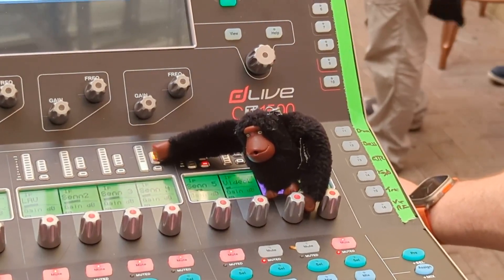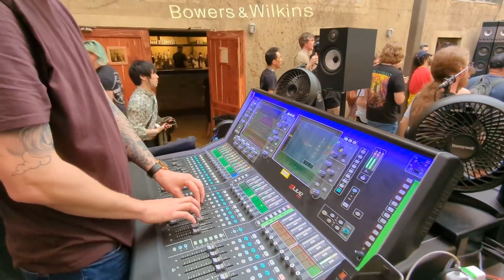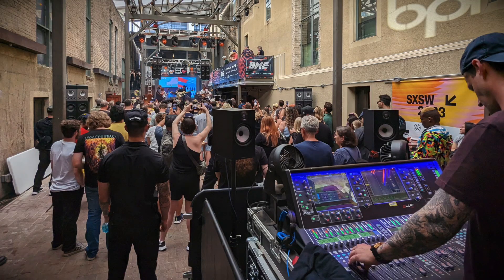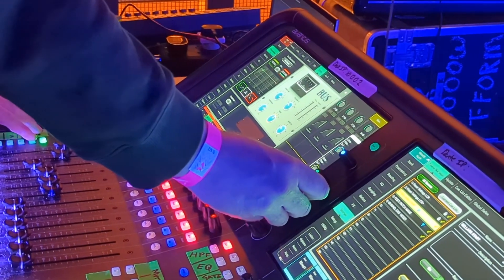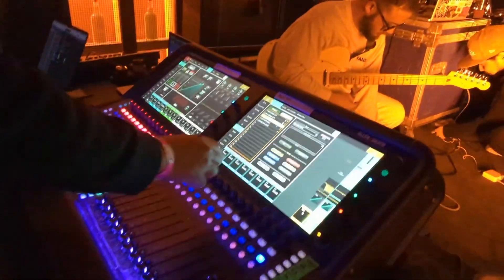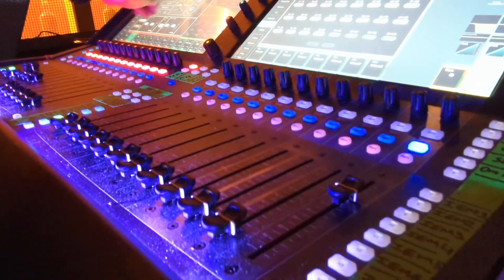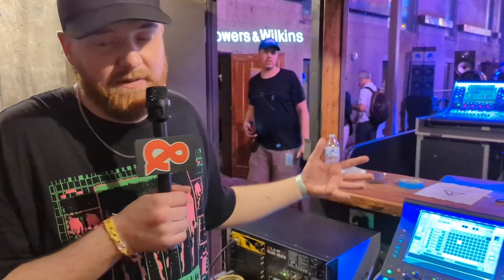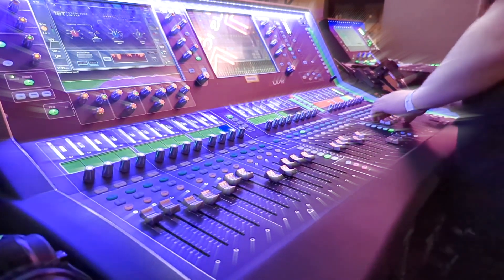A&H at SXSW 2023 - Day 1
A&H are back in Austin, Texas for 2023's South By Southwest.
Day 1 features Callum Johnston, Kit McKenzie and Bunny. Oh... and a Gorilla.